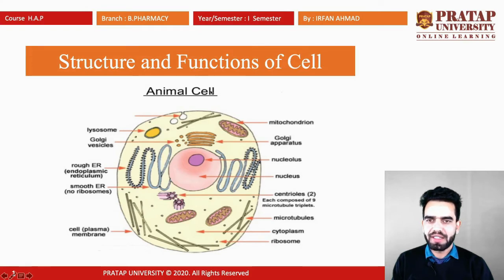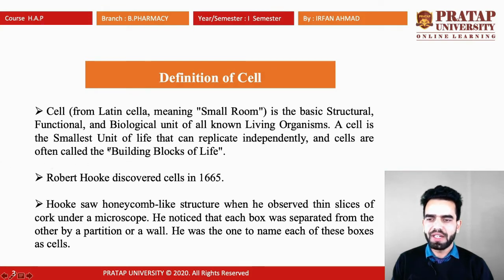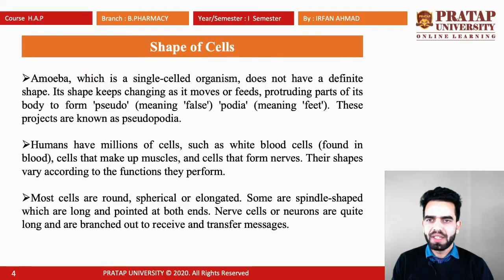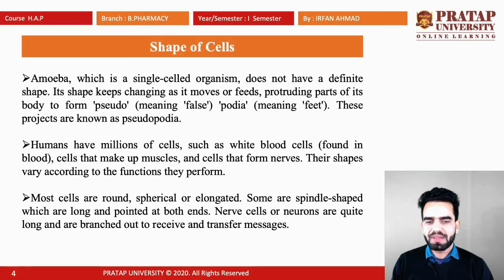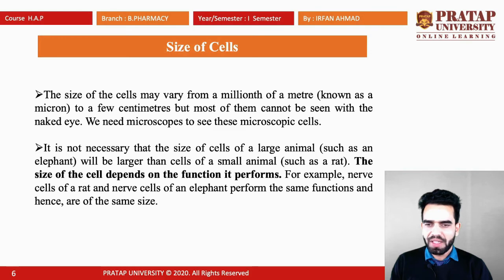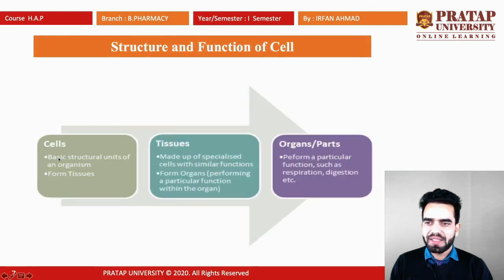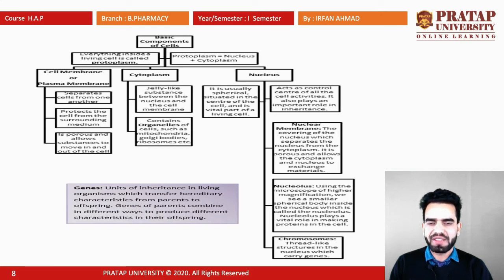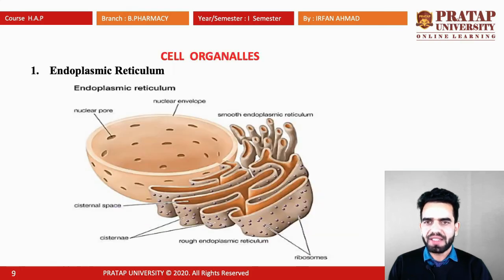Structure and Functions of Cell_B.Pharma_SEM I_I YEAR_BP101T_Unit 1